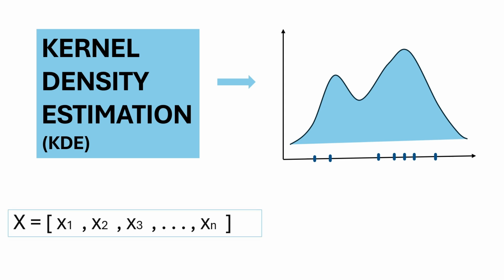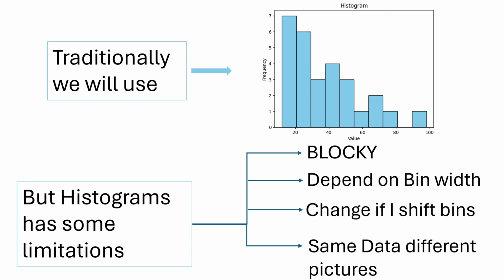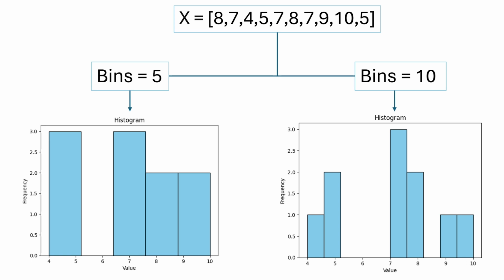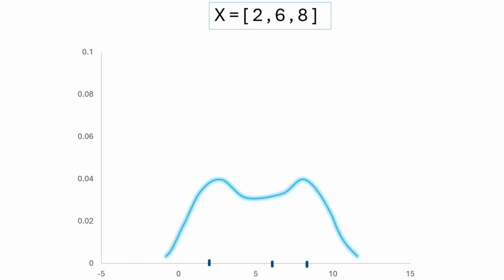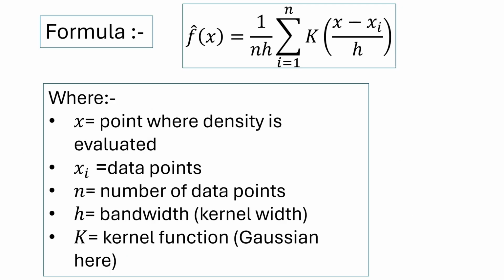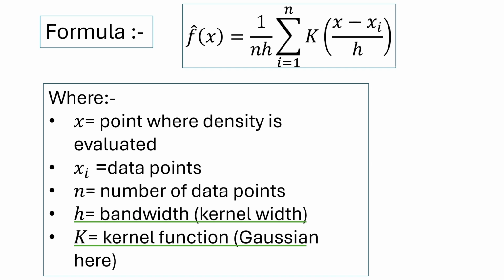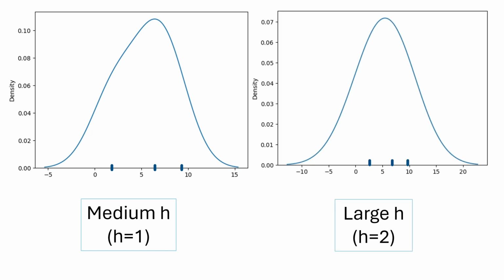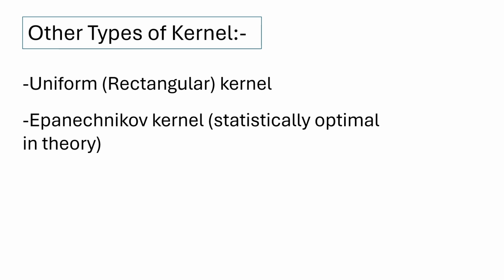Kernel Density Estimation (KDE) Explained Visually Part-1 | Histogram vs KDE.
In this video, you’ll learn what KDE is, why it is used, and how it improves upon histograms for understanding data distributions.

We start from raw data points and build the KDE curve step by step, showing how each data point becomes a smooth “kernel” and how adding these kernels creates the final density curve. This video focuses on intuition first, not heavy math.

You’ll also learn:

-What a KDE plot represents

-Why histograms can be misleading

-The difference between histogram and KDE

-Statistics students

-Anyone confused by KDE plots

📌 No memorization. Just understanding.